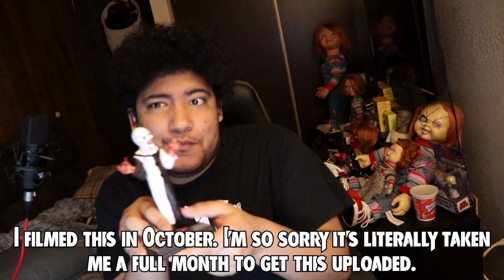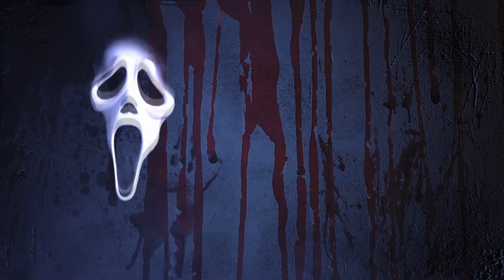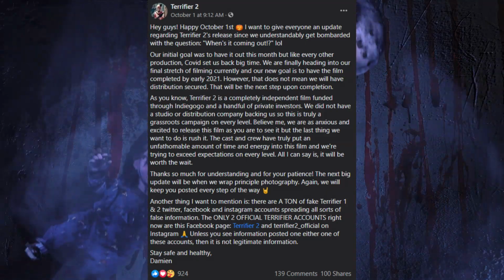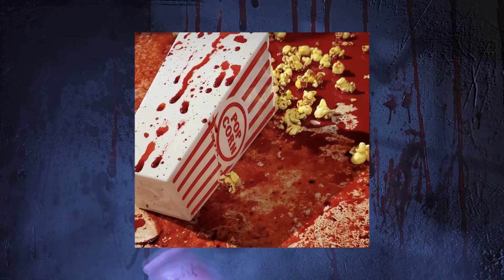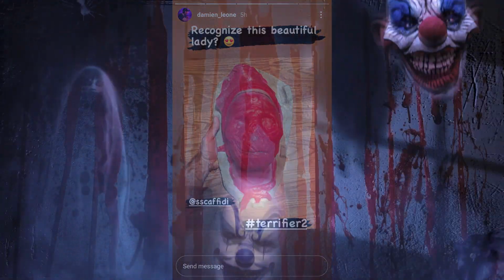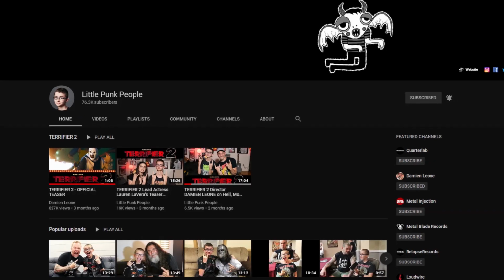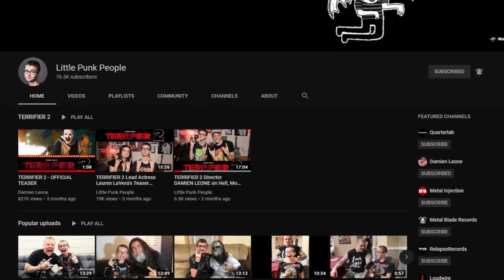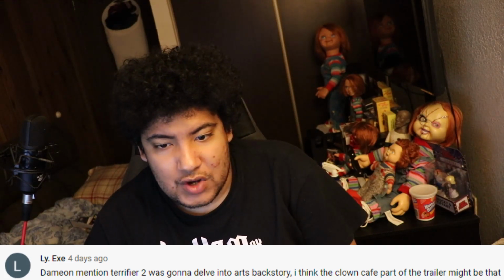HUGE Terrifier 2 Update | DELAYED, Filming Wraps Soon, Upcoming Art The Clown Figure & MUCH MORE!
►Intros Made by X - Man1418 & Roy Kent From Lebanon.

💀Follow me on your social medias💀

💀Music💀